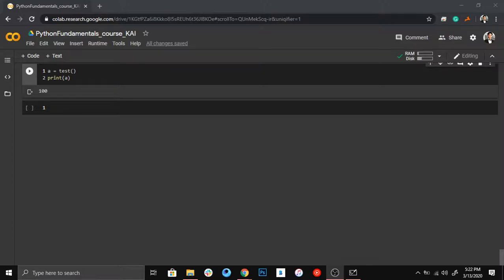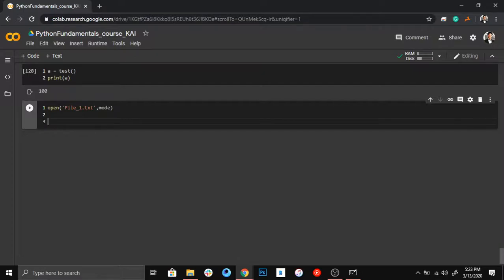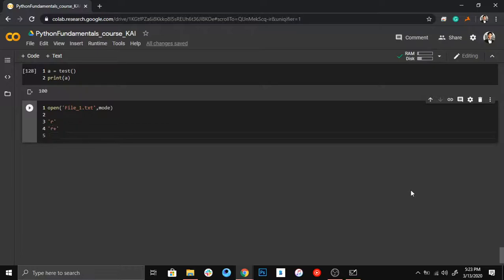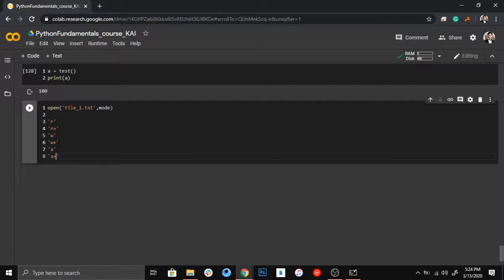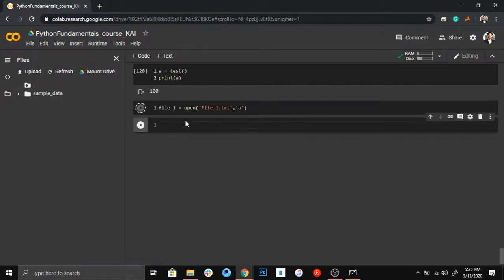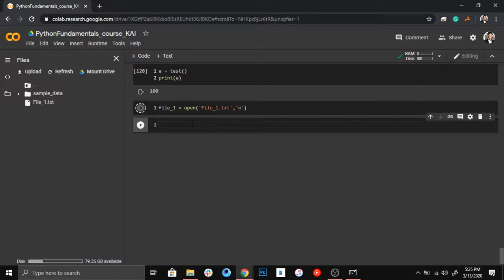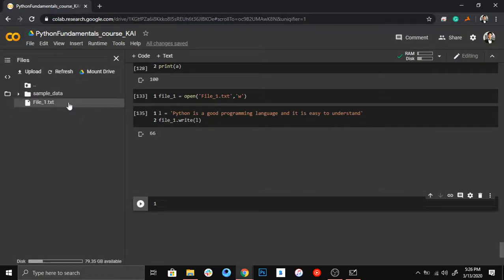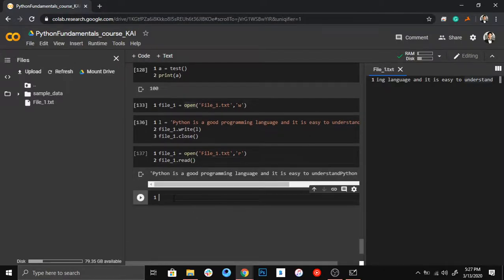Reading & Writing files with open function in Python | Tutorial #10 | Python Fundamentals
Python course specially taught in natural Hindi language for a clear understanding of programming concepts through this beautiful programming language.

Course Curriculum
Introduction
Variables as Storage boxes!
Play with strings!
Basic Data Structures in Python
List & Tuples
Sets
Dictionaries
Conditional Statements
Concept of indentation as scope
If and Else statements
Loops and Functions
For & While Loop
Functions: To make code compact
Bonus: Reading & Writing Files
Reading Writing Files in Python
Bonus 2: Numpy & Pandas
Intro to Numpy and Pandas

This course is designed for extreme beginners. It is a straightforward course with minimized clutters to make learning fast and easy